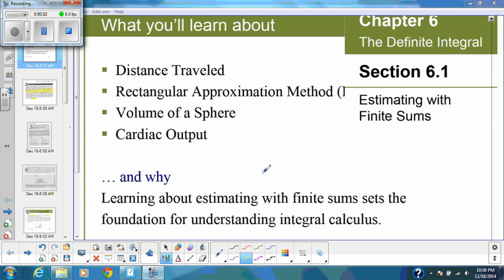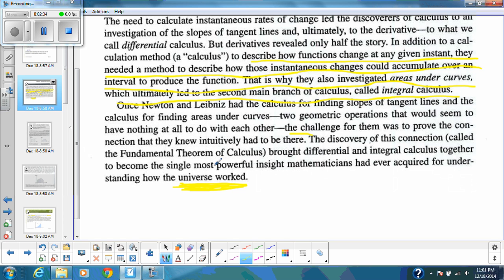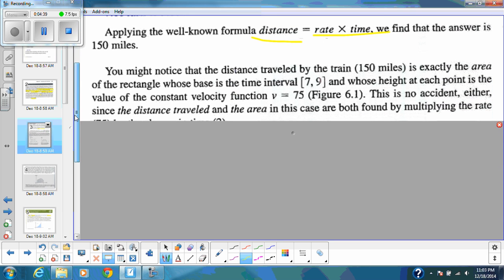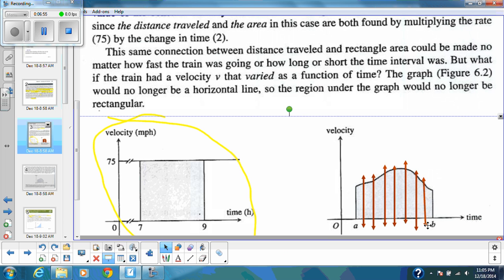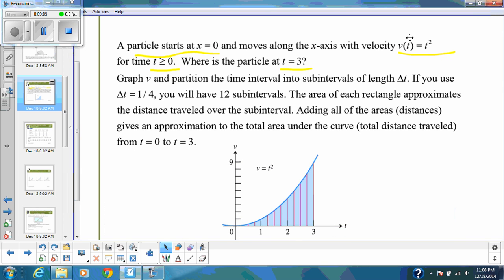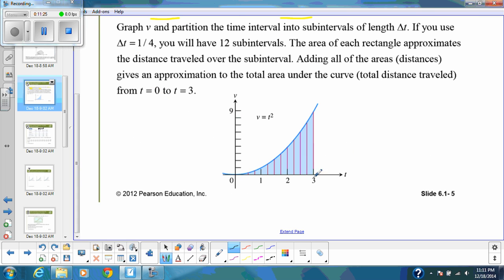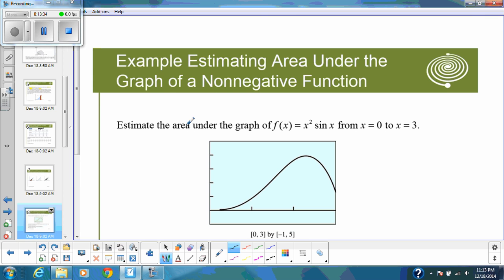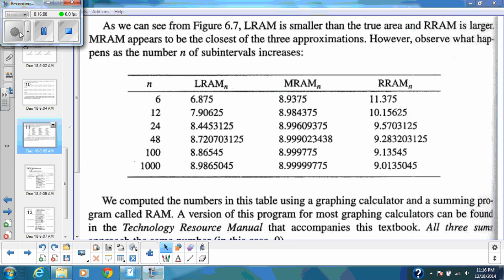6.1 Kaufman AP Calc area under the curve